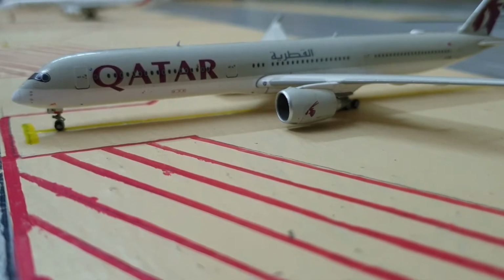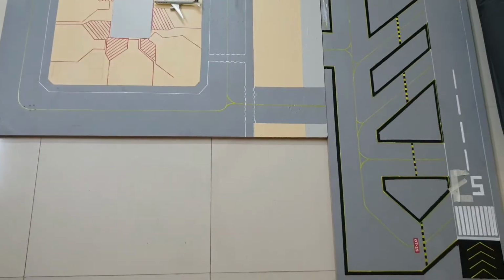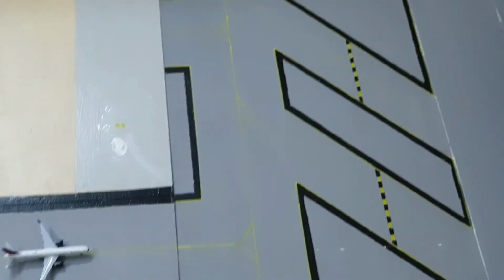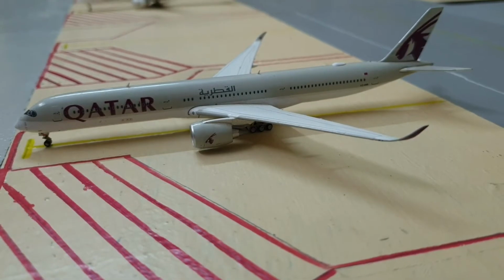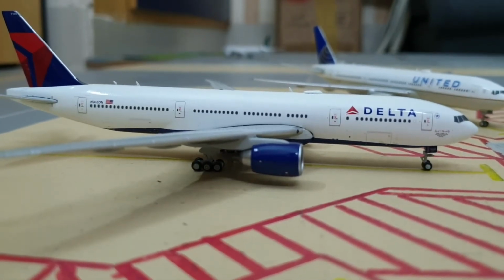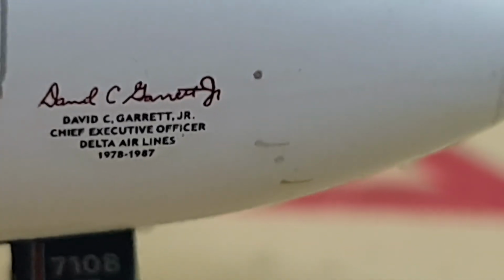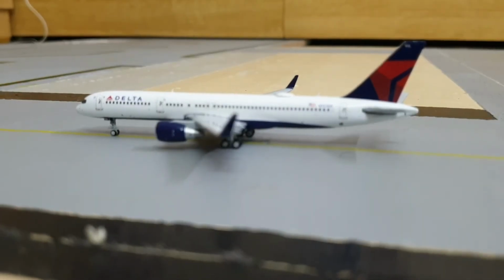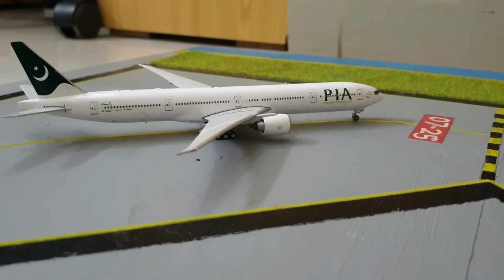1:400 Scale Airport Update #14-There have been a lot of changes!